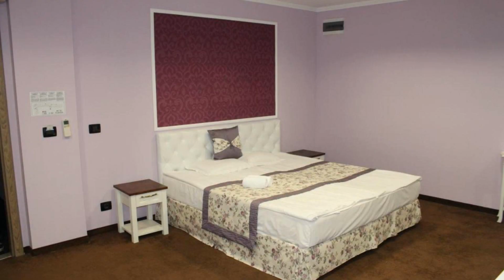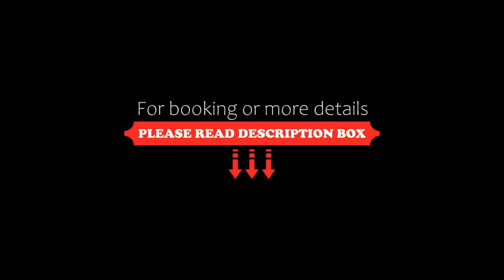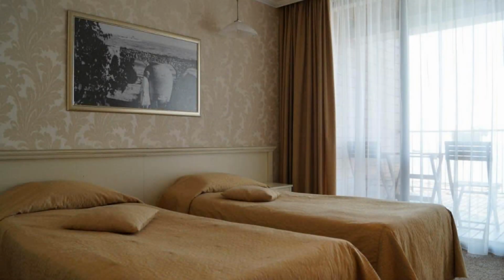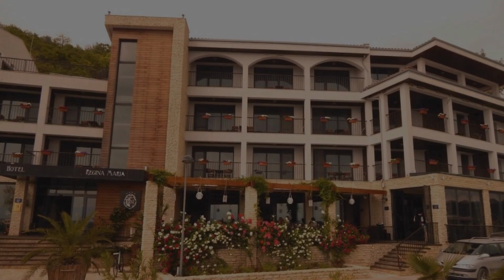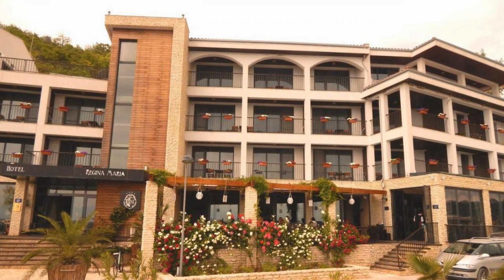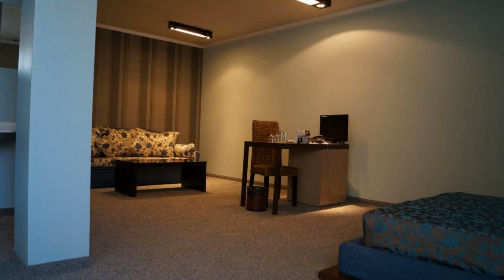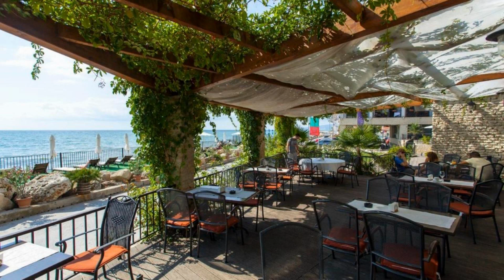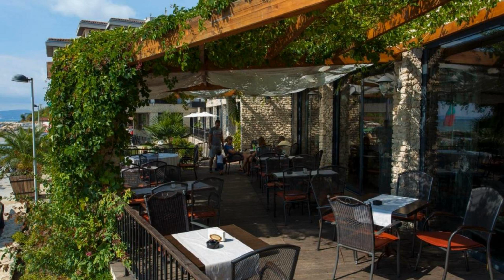Regina Maria Spa Design Hotel, Balchik, Romania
About Property:
You're eligible for a Genius discount at Regina Maria Spa Design Hotel! To save at this property, all you have to do is sign in.
This property is 1 minute walk from the beach. Located directly on the seafront, near the Balchik Botanic Garden and the Palace, Hotel Regina Maria Spa offers en suite accommodation with free Wi-Fi. It features a terrace with picturesque sea views.
Each spacious room is air-conditione...
Property Type: Hotel
Address: Damba Sea Alley, 9600 Balchik, Bulgaria
Searching For
1. Regina Maria Spa Design Hotel - Balchik - Romania
2. Regina Maria Spa Design Hotel - Balchik - Romania Address
3. Regina Maria Spa Design Hotel - Balchik - Romania Rooms
4. Regina Maria Spa Design Hotel - Balchik - Romania Amenities
5. Regina Maria Spa Design Hotel - Balchik - Romania Offers and Deals
Audio Credit:
Track Title: Blank Slate
Artist: VYEN